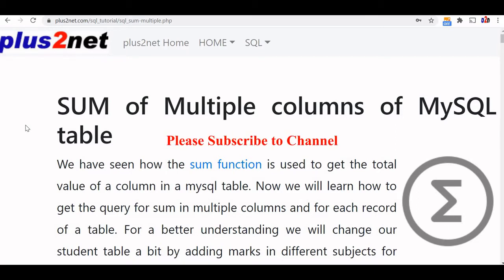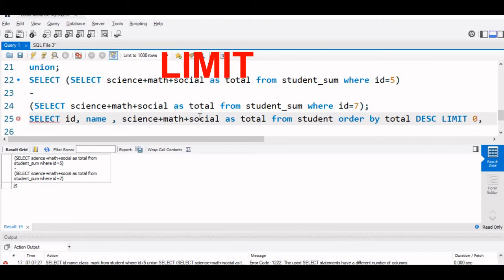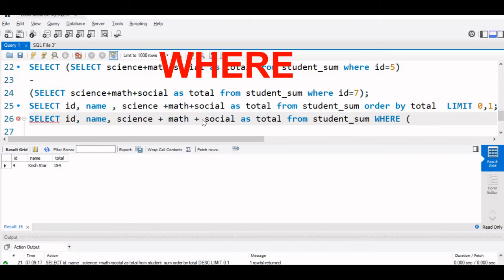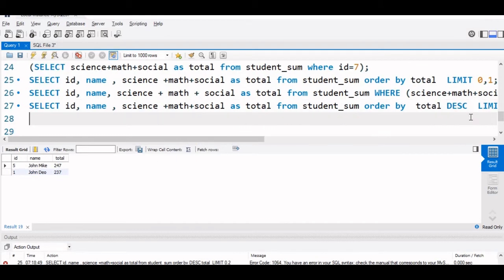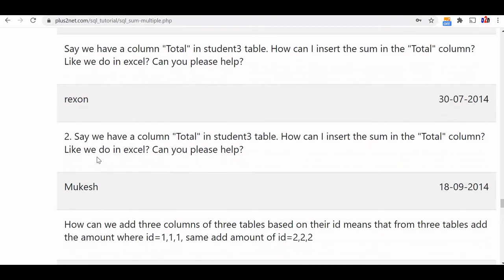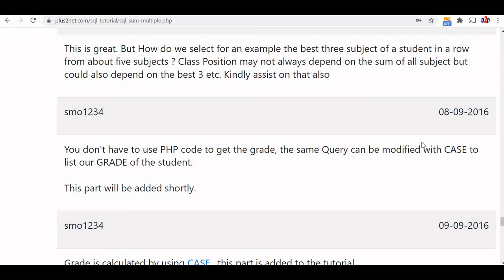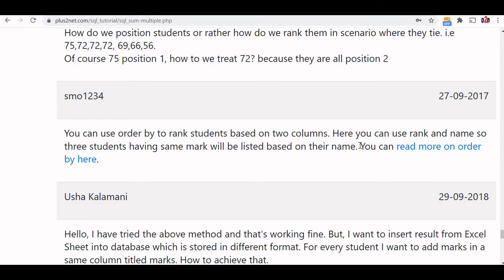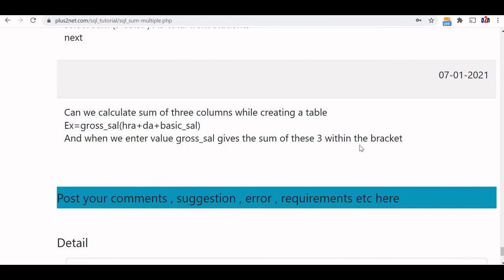Answers of questions posted by visitors on SQL sum multiple columns MySQL query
Best of two exams of the month to consider for ranking.